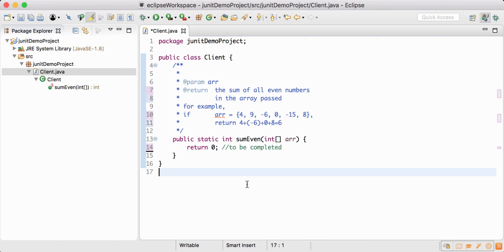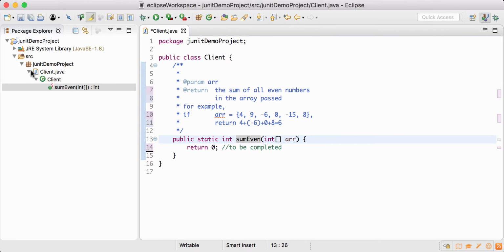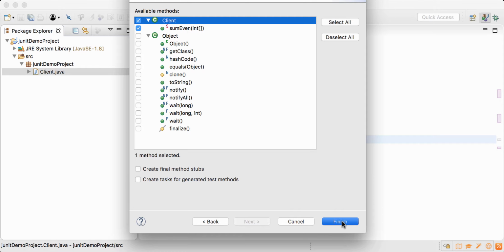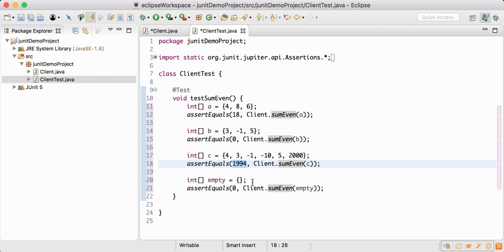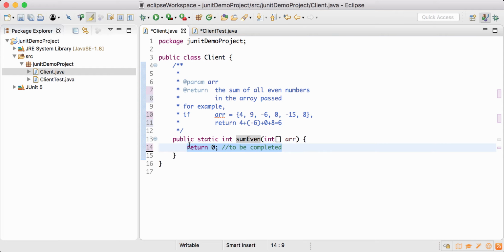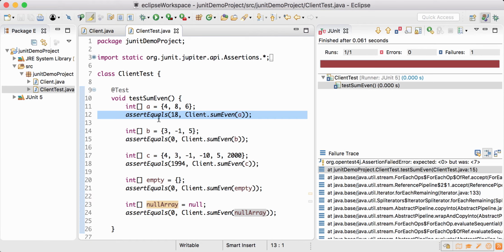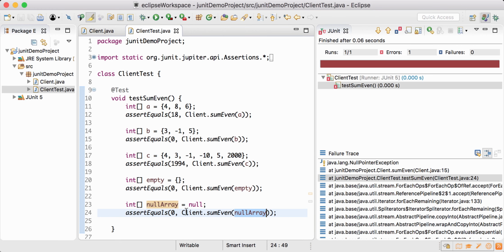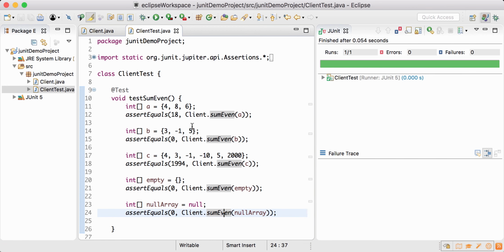Writing JUnit Tests in Java